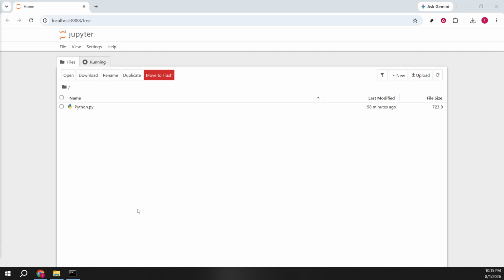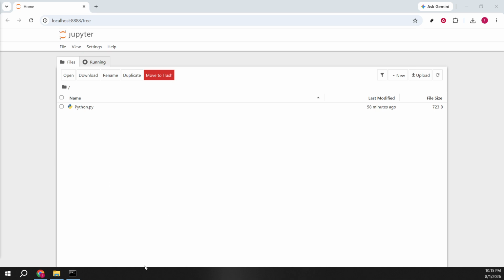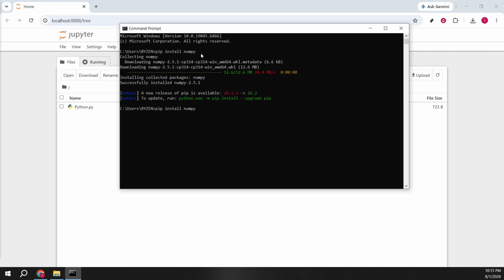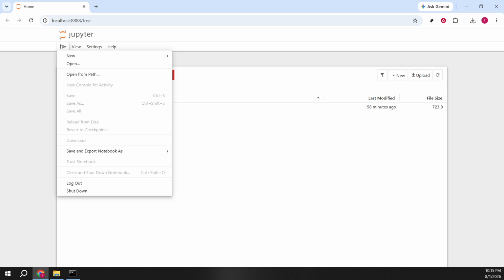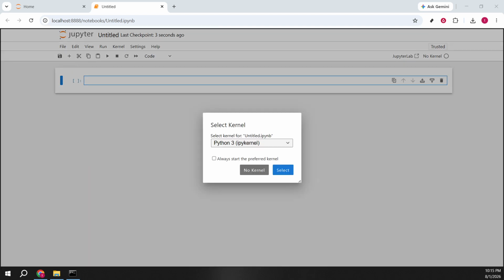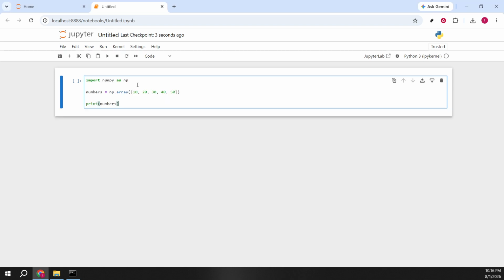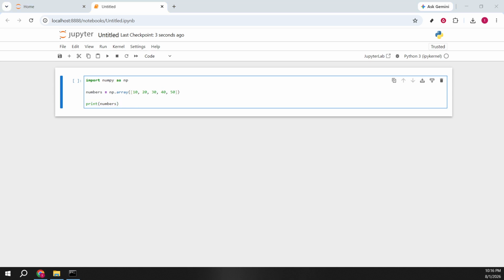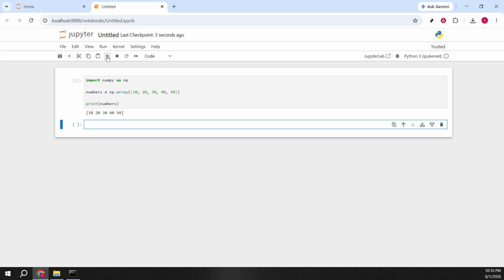How To Use Jupyter Notebook For Machine Learning [2026 Guide]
How To Use Jupyter Notebook For Machine Learning